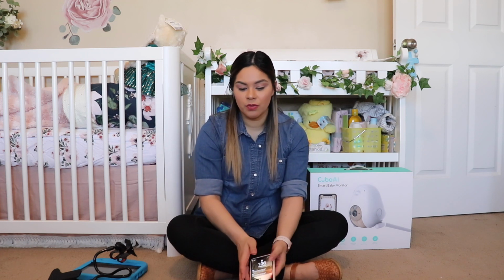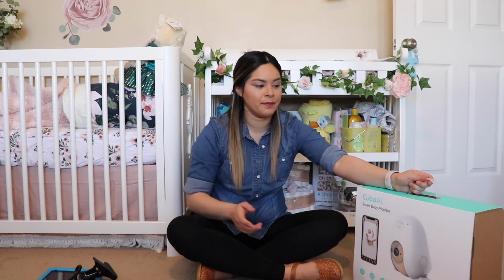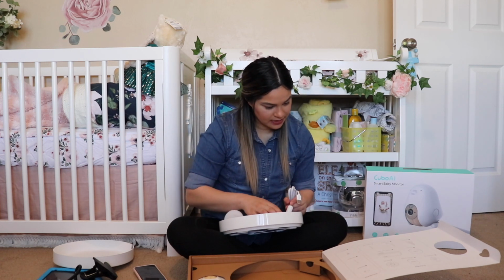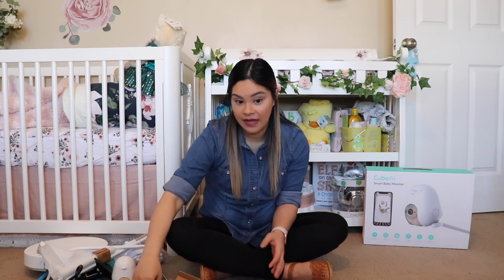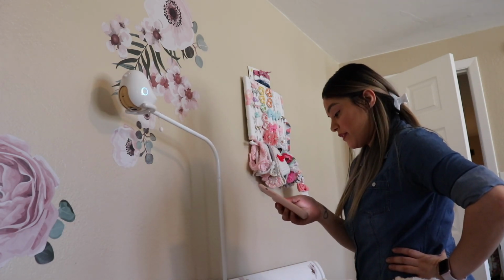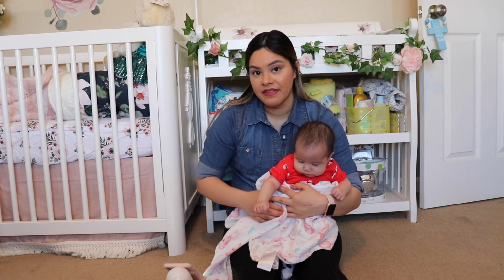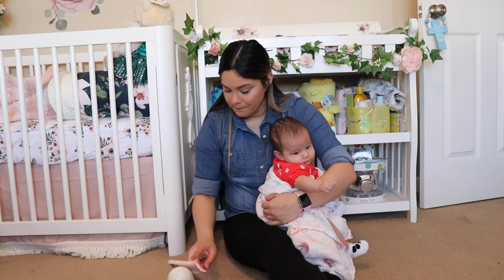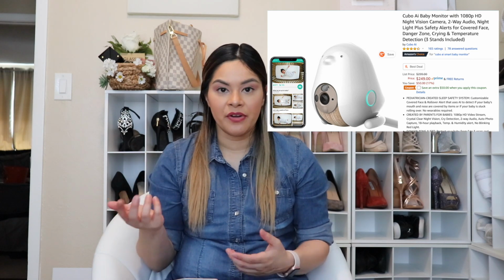Unboxing Cubo Ai Baby Monitor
Hey Everyone!

Thank you so much for tuning in to my channel!

Artist: Lyfo
Track: High
Release date: 04 March 2017